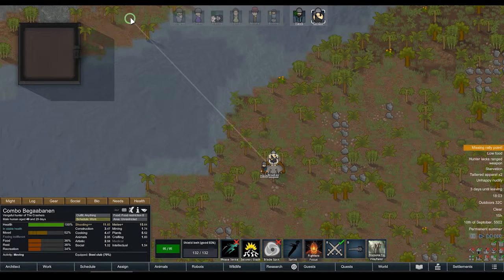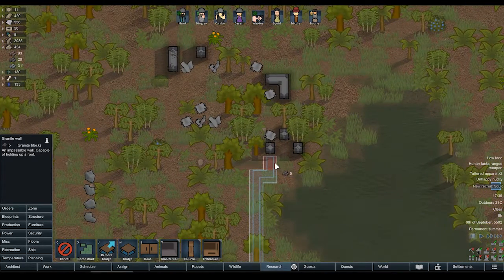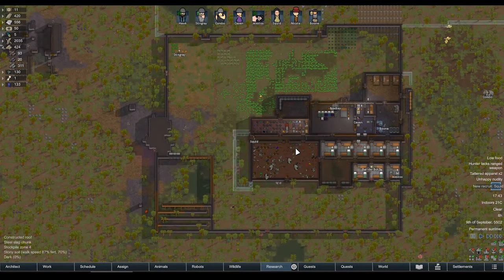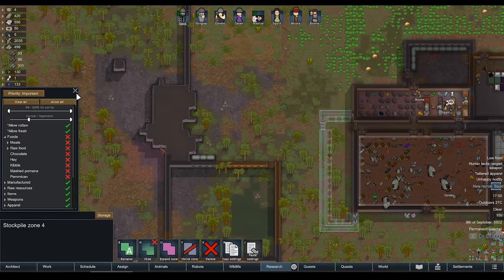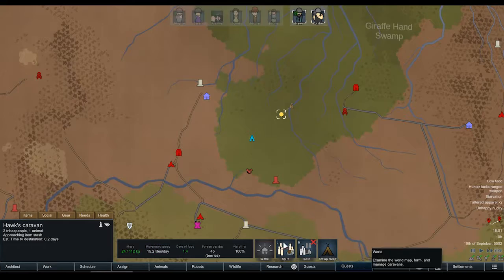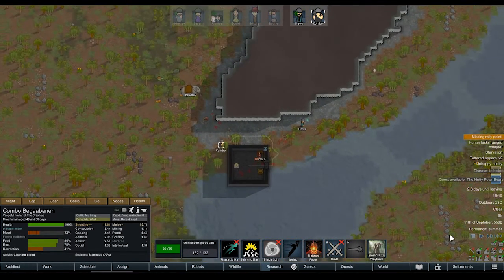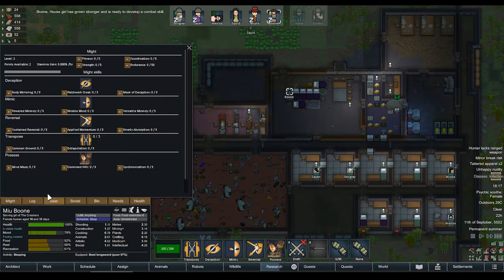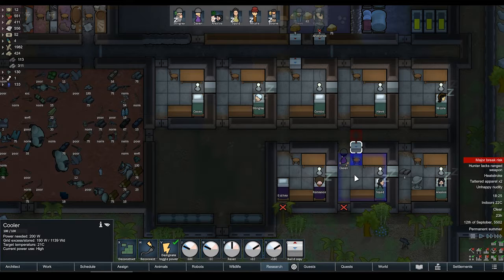Ep38 - Ambushing the Ambush - Rimworld of Magic Royalty - The Crashers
Hey everybody, welcome to this new serie where we fight as tribes people called "The Crashers" against a very powerful and advanced empire called "The Shattered Empire" in Deity difficulty.

There will be a lot of hard moments, tought battles, as the leader of the tribe "Hawk" try to merge his mind with the spirits of natures to protect his people, and recuperate the lands of their ancestors from the hands of the malefic Shattered Empire.

Played as: -5 Tribes People

Difficulty: -Deity

Victory condictions:
1) Recuperating the original location where The Crashers were expelled from
2) Defeat the Shattered Empires by colonising all their towns/cities

Musics:
-Intro: The God of Thunder REMASTERED (pagan battle music)

Rimworld is a Sci-Fi colony builder simulation game focused on managing a small group of survivors with the goal of eventually building a space ship to escape the planet. Rimworld is developed and published by Ludeon Studios. After a successful Kickstarter campaign, the game went through several Alpha and Beta versions before seeing the release of the Rimworld 1.0 version in October 2018. With the Rimworld 1.1 update and the Rimworld Royalty DLC, a lot of new content has been added to the game, including a mighty empire, new weapons and items, a quest system and much more.

Take Care!

Version: 1
Name: The Crashers
Mods:
- Id: brrainz.harmony
  Name: Harmony
- Id: ludeon.rimworld
  Name: Core
- Id: ludeon.rimworld.royalty
  Name: Royalty
- Id: unlimitedhugs.hugslib
  Name: HugsLib
- Id: fluffy.modmanager
  Name: Mod Manager
- Id: jecrell.jecstools
  Name: JecsTools
- Id: fluffy.researchtree
  Name: Research Tree
- Id: unlimitedhugs.mapreroll
  Name: Map Reroll
- Id: limetreesnake.community.ammunition
  Name: Ammunition[1.1]
- Id: voult.betterpawncontrol
  Name: Better Pawn Control
- Id: fluffy.blueprints
  Name: Blueprints
- Id: brrainz.cameraplus
  Name: Camera+
- Id: brrainz.carefulraids
  Name: Careful Raids
- Id: dylan.csl
  Name: Children, school and learning
- Id: newcolonist.deity.difficulty
  Name: Deity difficulty
- Id: killface.facialstuff
  Name: Facial Stuff 1.1
- Id: edb.preparecarefully
  Name: EdB Prepare Carefully
- Id: psychodoser.rimface.reuploadedby.ohgodspidersno
  Name: RimFace for Facial Stuff 1.1
- Id: jaxxa.ed.embrasures
  Name: ED-Embrasures
- Id: saakra.empire
  Name: Empire
- Id: factioncontrol.kv.rw
  Name: '[KV] Faction Control - 1.1'
- Id: orion.factiondiscovery
  Name: Faction Discovery
- Id: roolo.giddyupcore
  Name: Giddy-up! Core
- Id: roolo.giddyupcaravan
  Name: Giddy-up! Caravan
- Id: roolo.giddyuprideandroll
  Name: Giddy-up! Ride and Roll
- Id: roolo.giddyupbattlemounts
  Name: Giddy-up! Battle Mounts
- Id: orion.hospitality
  Name: Hospitality
- Id: haplo.miscellaneous.robots
  Name: Misc. Robots
- Id: alaestor.miscrobots.plusplus
  Name: Misc. Robots++
- Id: ogliss.thewhitecrayon.quarry
  Name: Quarry 1.1
- Id: jaxe.rimhud
  Name: RimHUD
- Id: roolo.runandgun
  Name: RunAndGun
- Id: kentington.saveourship2
  Name: Save Our Ship 2
- Id: syrchalis.setupcamp
  Name: '[SYR] Set Up Camp'
- Id: consolidatedtraits.kv.rw
  Name: '[KV] Consolidated Traits - 1.1'
- Id: com.github.alandariva.moreplanning
  Name: More Planning
- Id: arandomkiwi.killforme
  Name: Kill For Me
- Id: torann.arimworldofmagic
  Name: A RimWorld of Magic